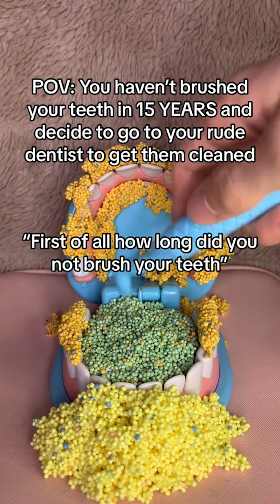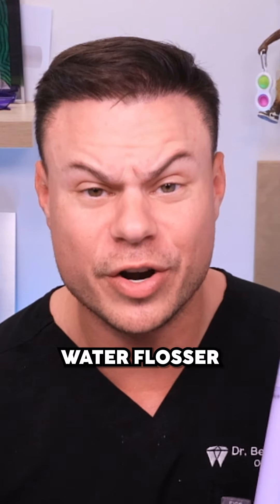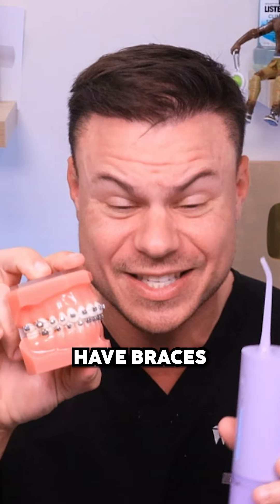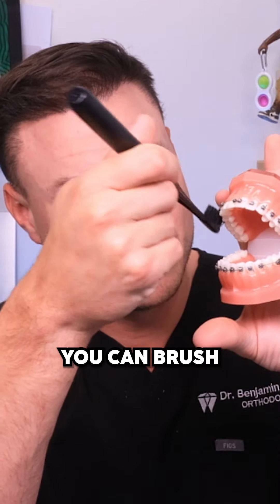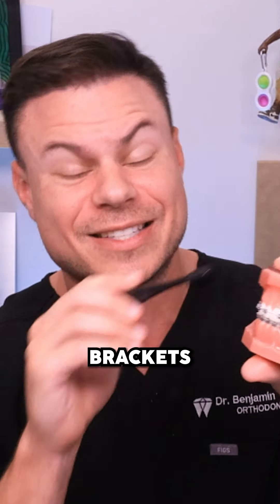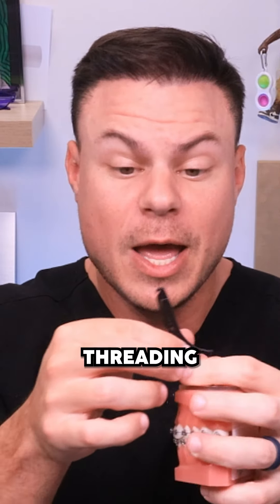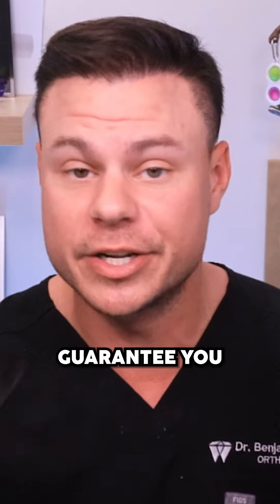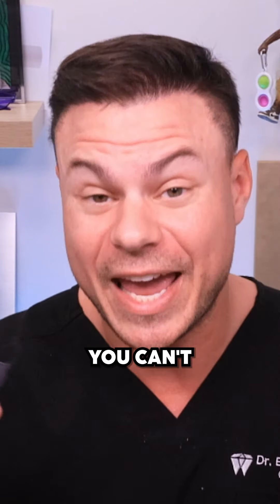Dentist Reveals The Secret For The PERFECT Smile!